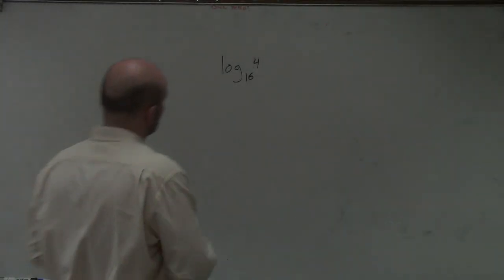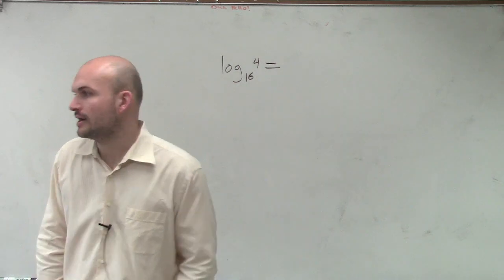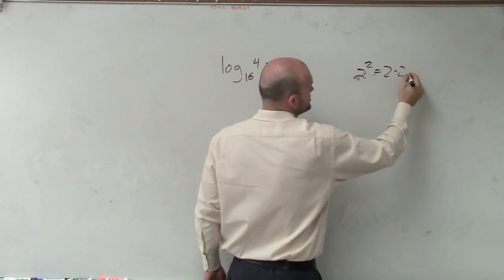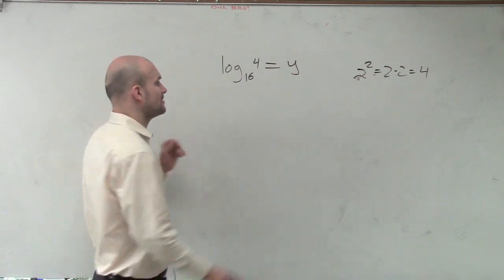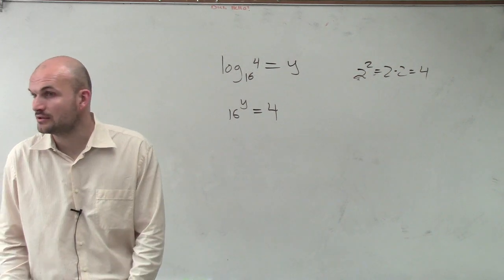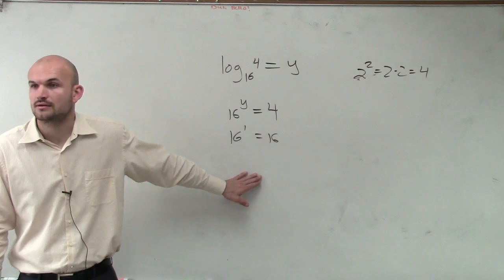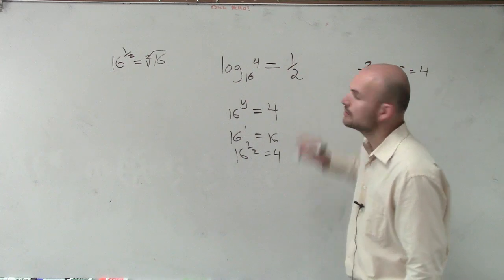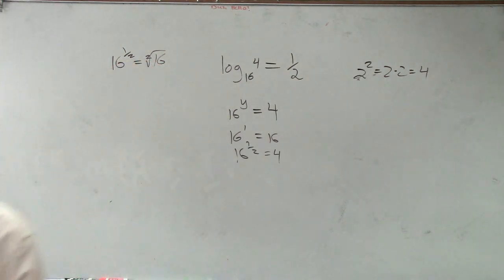Algebra 2 - Learning to Evaluate a Logarithm Without a Calculator